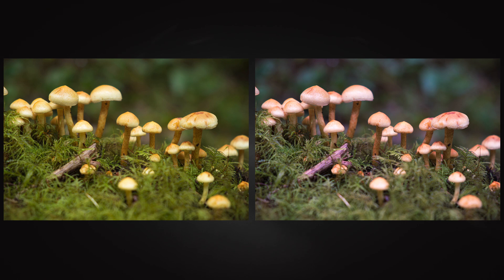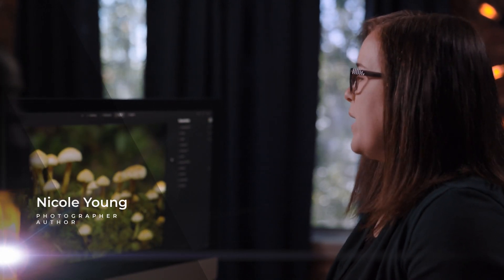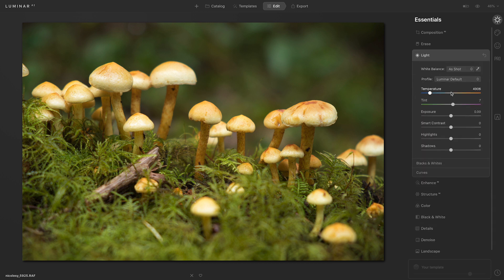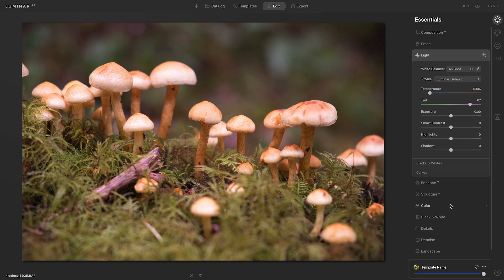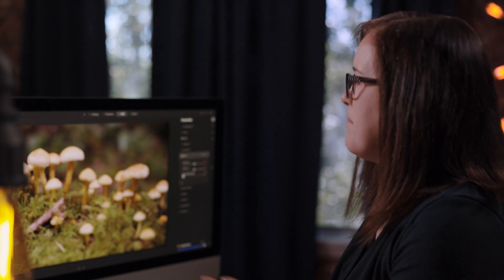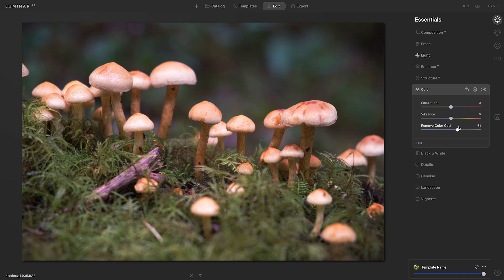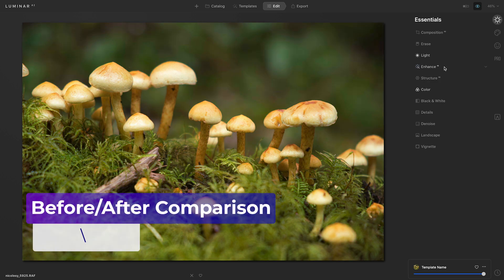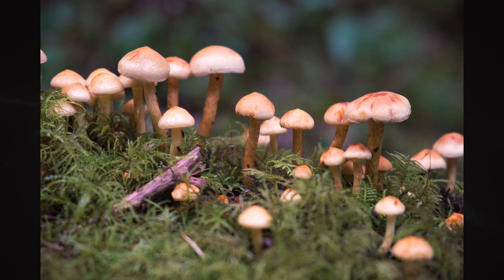Remove Color Cast from a Photo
Have you found that you’ve taken images that have a color cast to them because of environmental things like coverings and flags? Is there an easy way to remove this cast from your images?

In this video, join full-time photographer and author Nicole Young as she walks you through how to remove color cast from your images. She demonstrates the controls in Luminar AI that can do this for you and discusses how they can occur naturally.